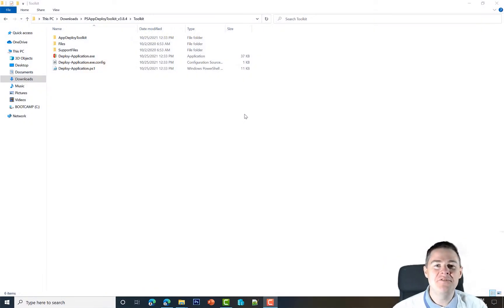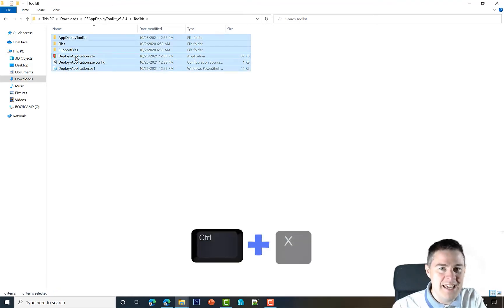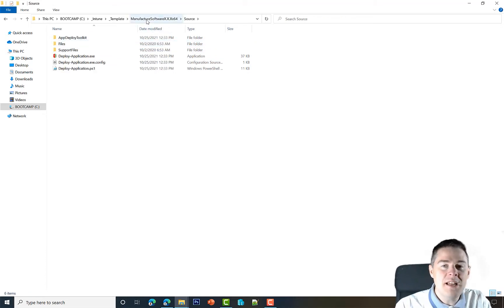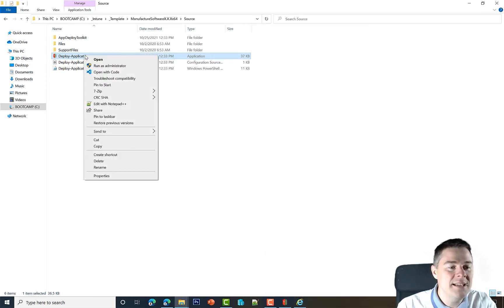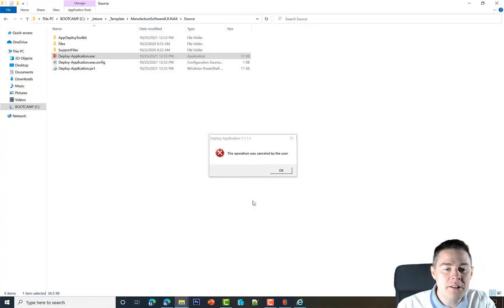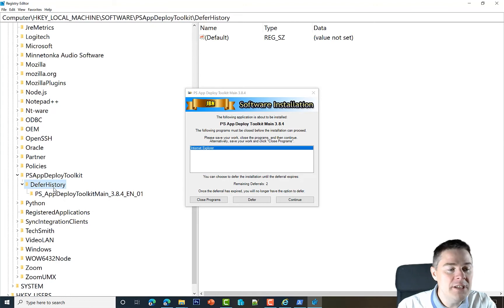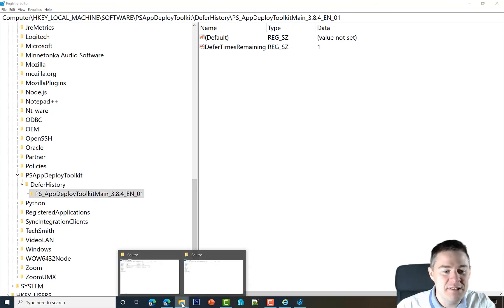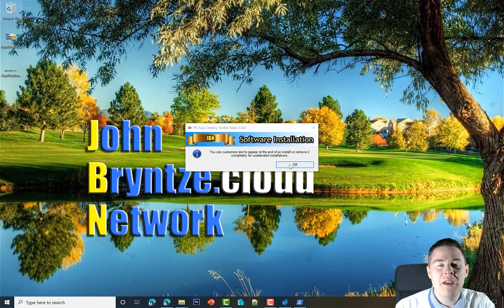28. PS App Deployment Toolkit - Update template (28/33)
In this video, we update our Intune package template with the PS App Deployment Toolkit files.
We also look here does PS App Deployment Toolkit keeps a record of Deferalls count